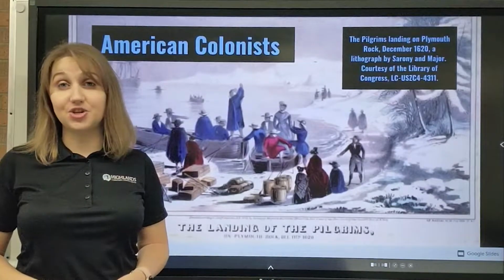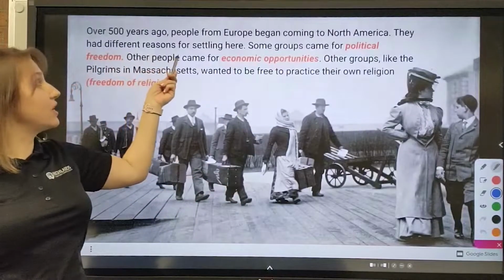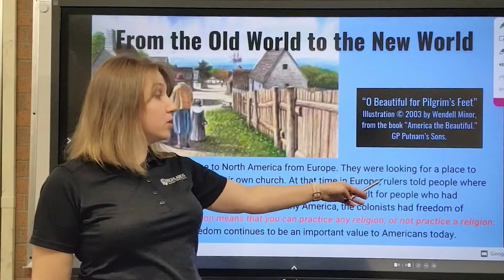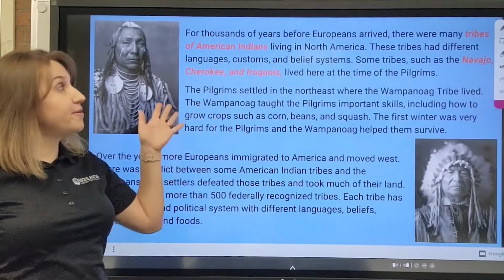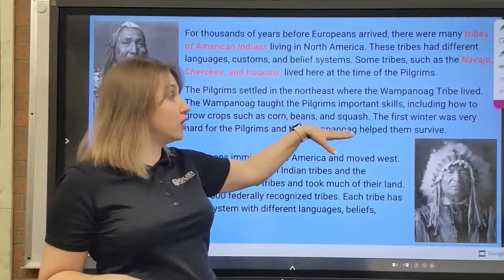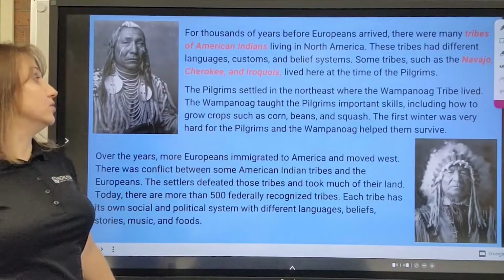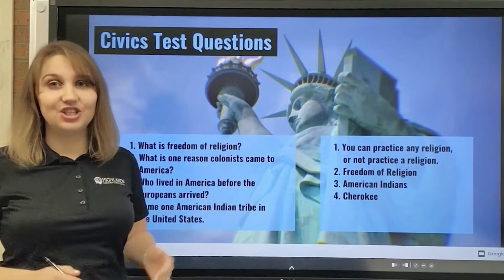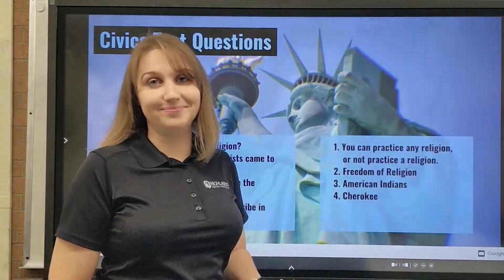In the Classroom - American Colonists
Get help preparing for your US Citizenship test with this helpful US History lesson!